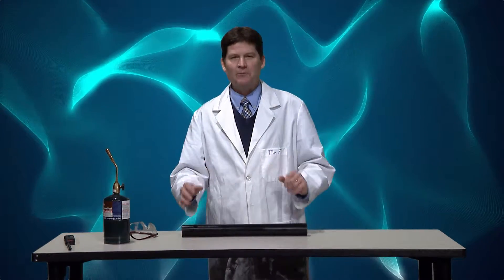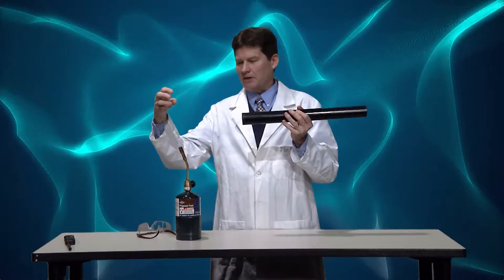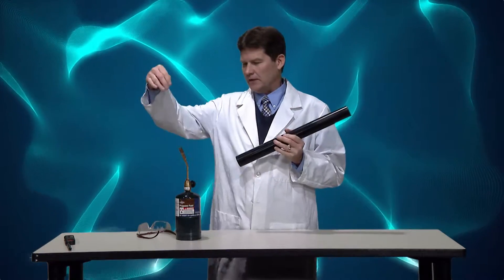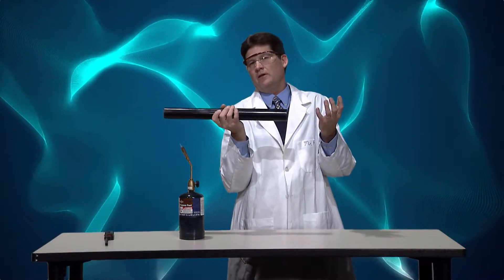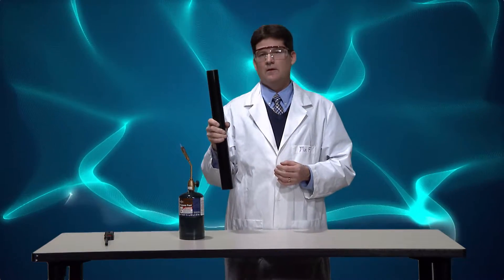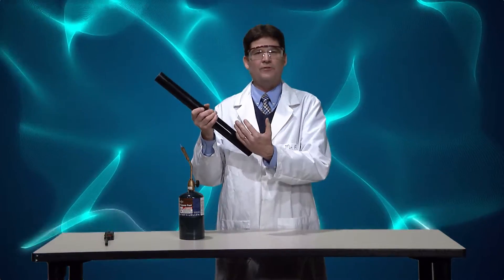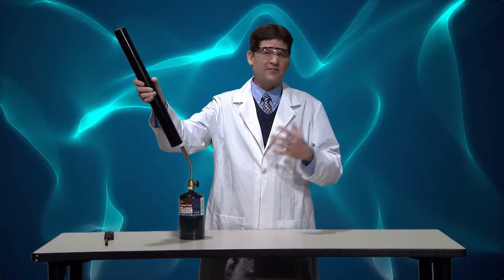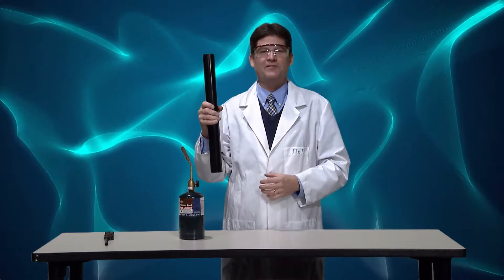The Singing Pipe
This week, Mr. F brings the fire out with some music from a metal pipe!